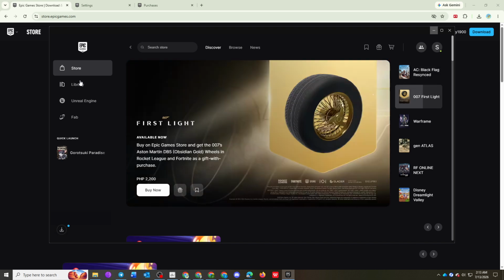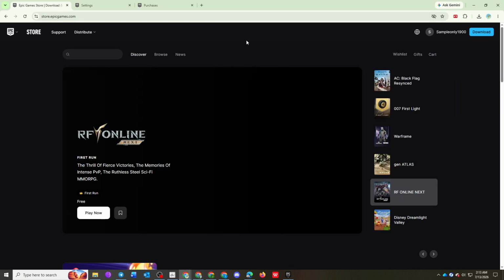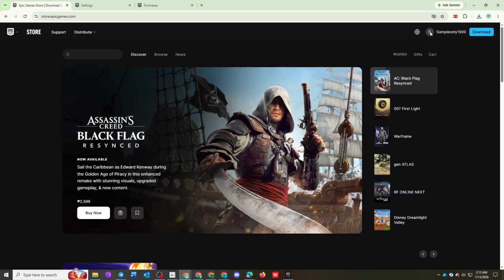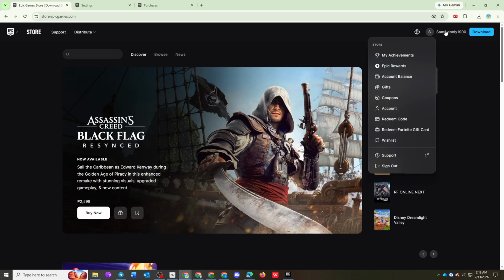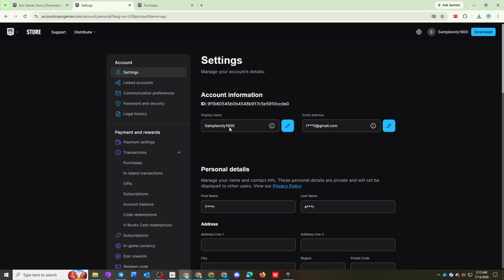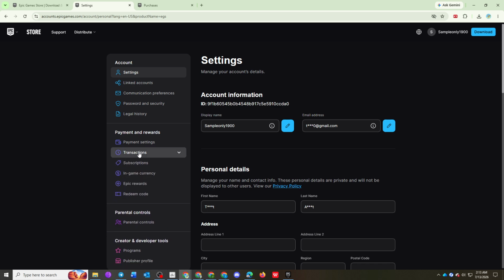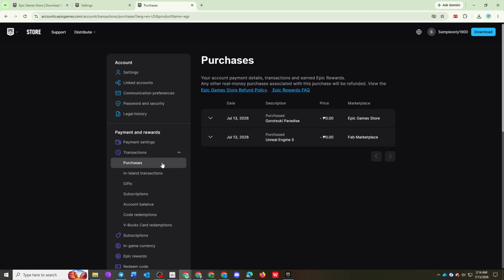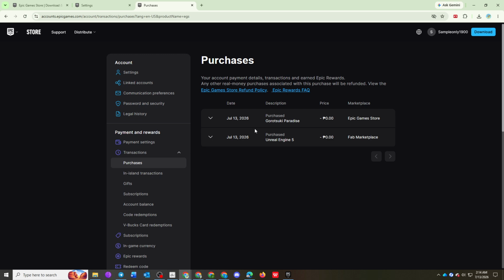How To See Game Library On Epic Games Website [2026 Guide]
In this video, we’ll show you the easiest way to access your game library on the Epic Games website. Whether you’re a new user or a seasoned player, navigating the Epic Games platform can be tricky. We’ll cover step-by-step instructions, tips, and tricks to help you find your favorite games effortlessly.

You’ll learn how to log in, locate your library, and manage your games like a pro.